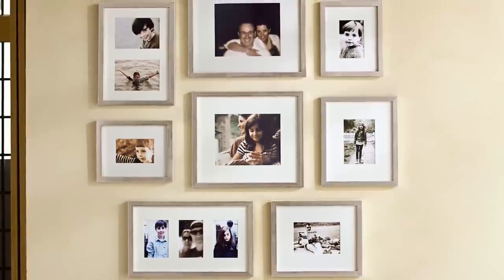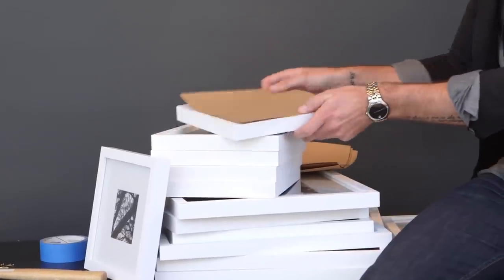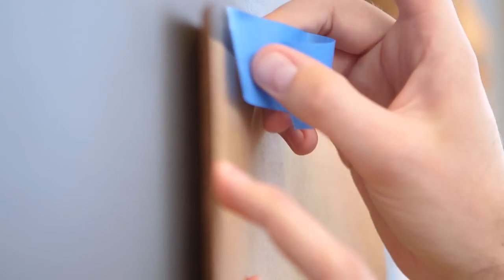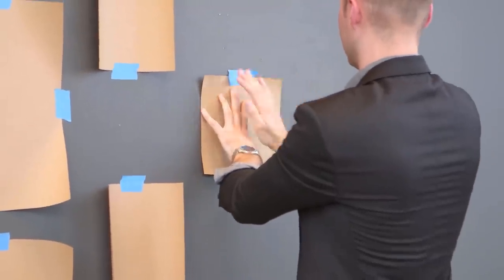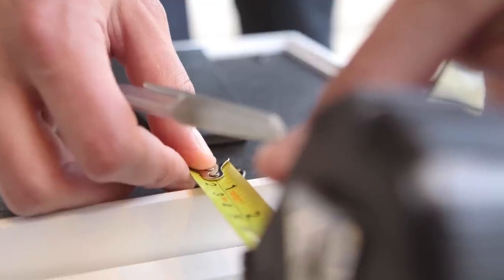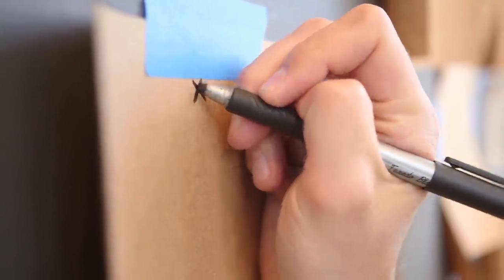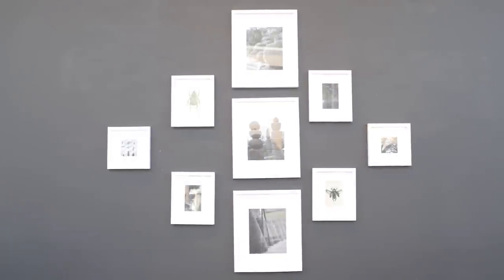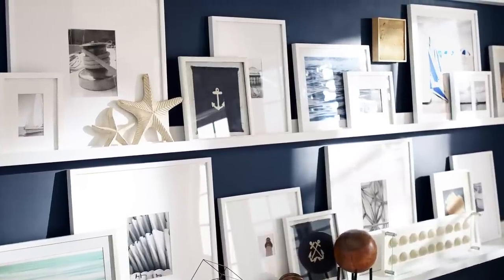How to Create a Timeless Gallery Wall with Picture Frames | Pottery Barn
A gallery wall is a great way to add a dimension to entryways, living rooms and other areas in your home. These ideas by our Design Services designer Brandon from can help you create your own gallery at home in a few easy steps.

Mix and match picture frames in complementary colors and designs to decorate the wall. Choosing pictures frames in contrasting colors to the gallery wall is a great way to get started. This lends an elegant touch to the space and highlights the photos or framed artwork. Brandon suggests tracing the outlines of the frames on craft paper and using these cut outs to mark the places where you want to hang the artwork.

Use painter's tape to fix the craft paper to the wall. After putting up the cut outs, you can take a step back to see if any changes are necessary. You can use a level to ensure that the picture frames are straight. Measure the frame hanger’s position and mark the coordinate on the craft paper. This will help you position the nail perfectly. At this point, simply rip off the papers and hang the frames to complete the gallery wall.

Combine artwork, photo frames and decorative objects to create an eclectic gallery wall.

For a more cohesive look, you can choose our Gallery in a Box frames:

Light up the gallery wall with these sconces for an elegant finishing touch: